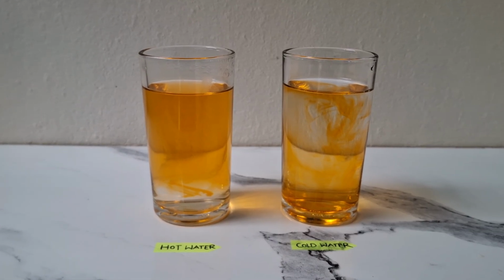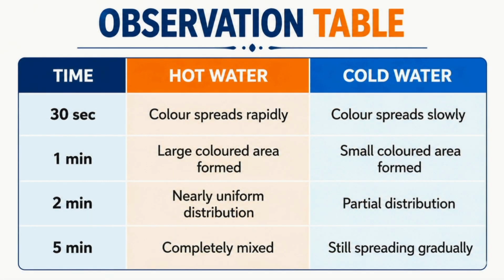Effect of Temperature on Color Distribution (Diffusion in Hot and Cold Water) | Medi Queries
This experiment demonstrates how temperature affects the rate of color distribution in water. Equal drops of food coloring are added to hot and cold water, and the spreading of color is observed over time. The results show that color diffuses much faster in hot water because higher temperatures increase molecular movement, while diffusion occurs more slowly in cold water. This experiment helps in understanding the concept of diffusion and its applications in pharmaceutical processes such as drug dissolution, solution mixing, and drug distribution in biological systems.